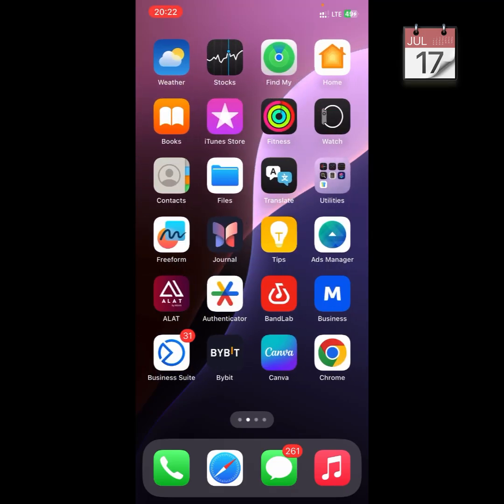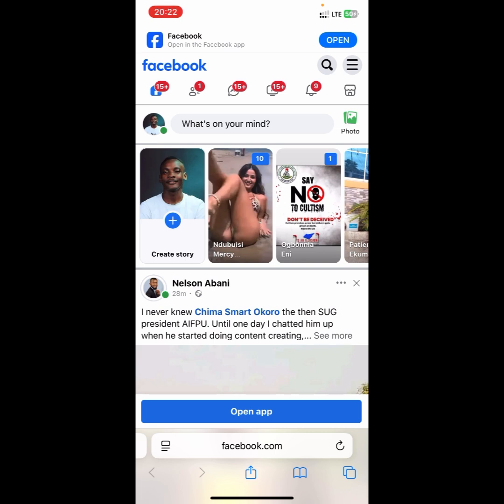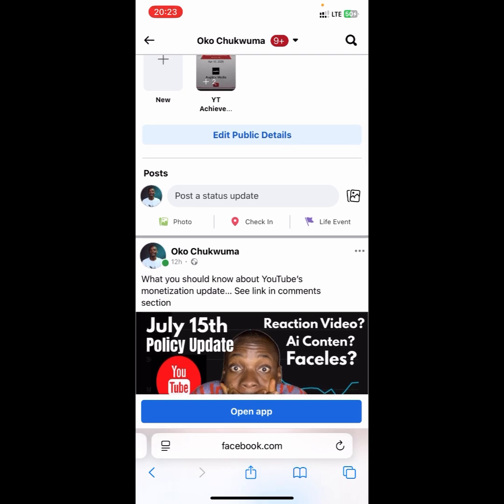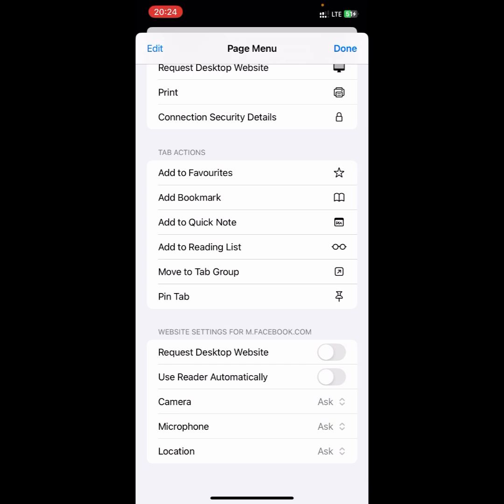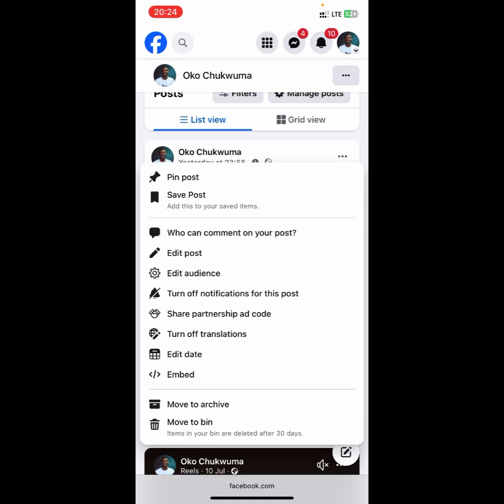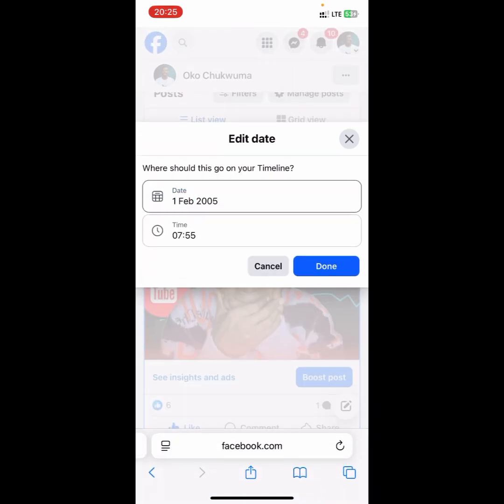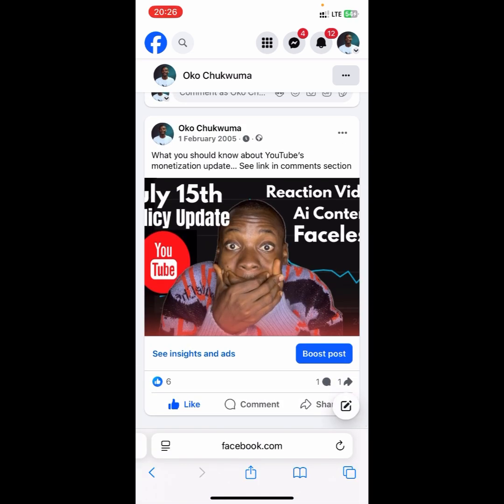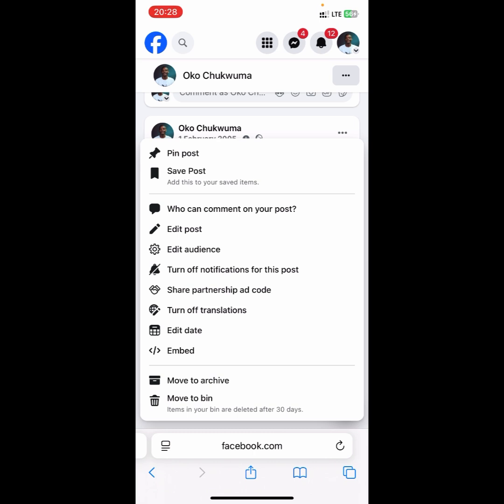HOW TO EDIT DATE ON FACEBOOK POST IN IPHONE || Backdate FB Post New Update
￼In this tutorial, I wanna show you guys how to change date or time of your post on Facebook., if this is what you’re interested in make sure you watch till the end of the video.

🎯 If you follow the guide in this video you're gonna be change/backdate Facebook post date on iPhone by applying some easy steps. You’ll learn how to request desktop website mode on safari

How To Change/Backdate Facebook Post Date On All Devices

Keep in mind that you can't backdate posts earlier than when the Page was created. Learn more about How to change a post's date or backdate a post so that it appears in the past on your Facebook